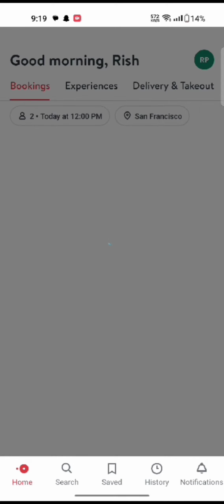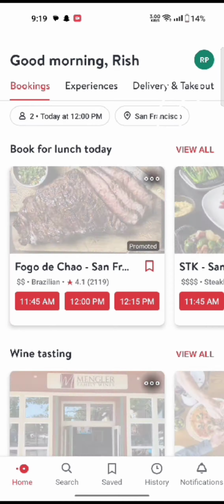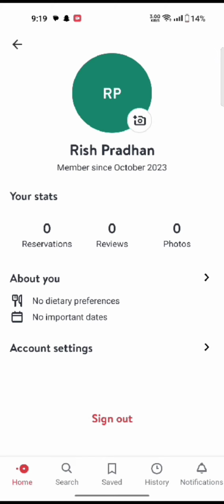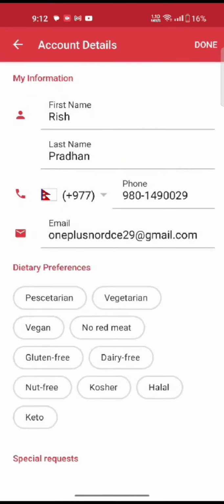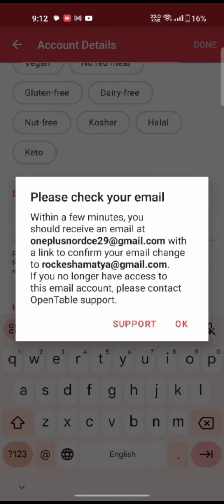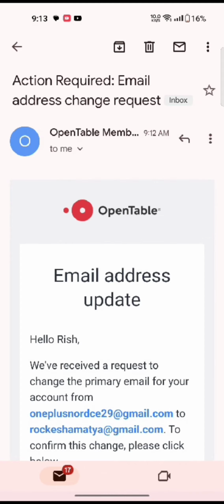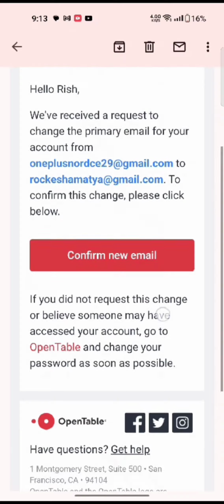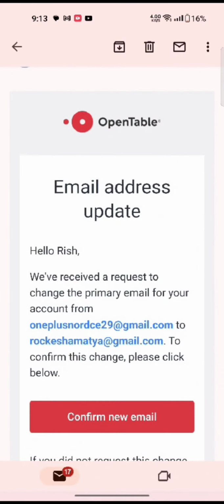How to Change Your Email on OpenTable Account 2023?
Whether you've changed your email or want a more accurate profile, this tutorial will guide you through the process step by step. Join us to keep your OpenTable account fresh and up to date!